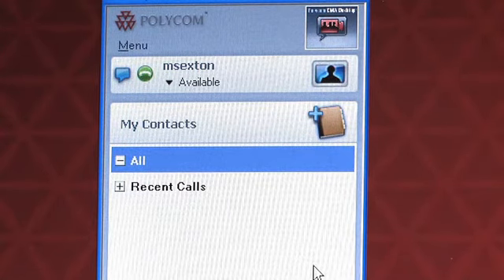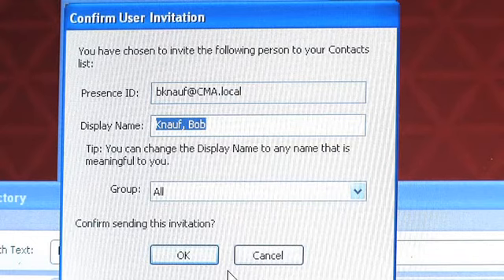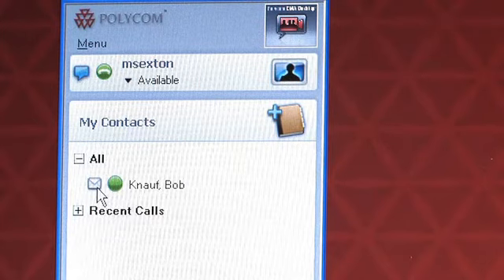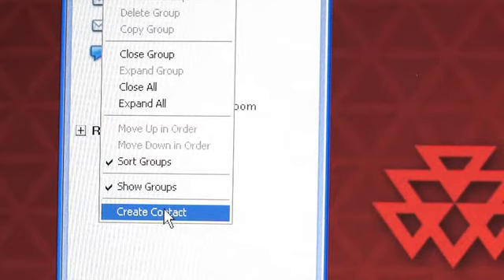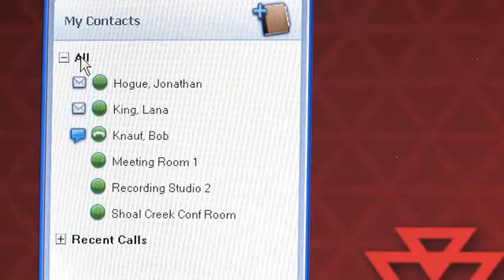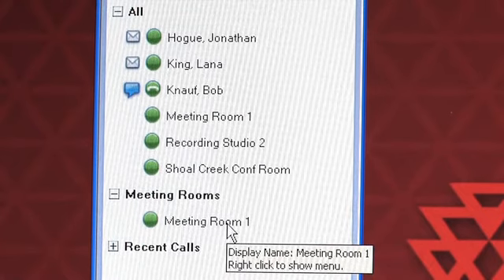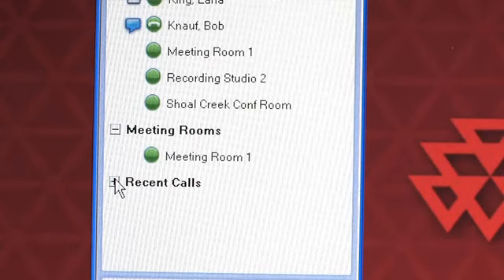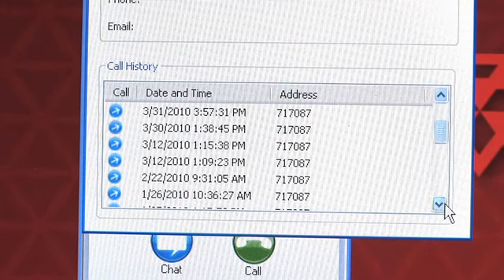Directories and Contacts for the CMA Desktop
Information on the Directories and Contacts tools for the CMA Desktop.